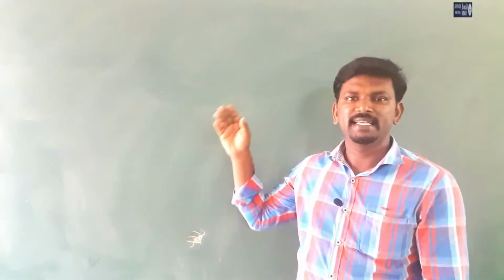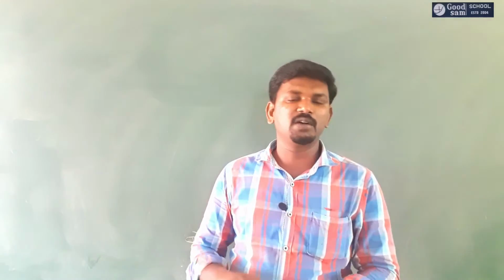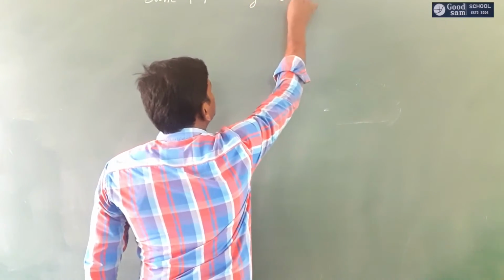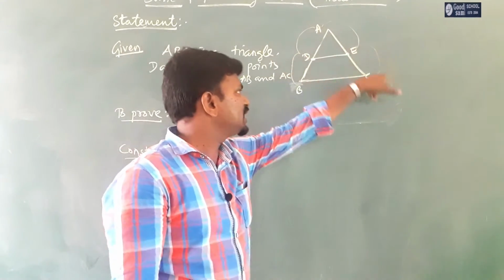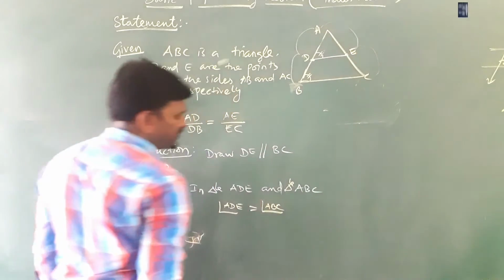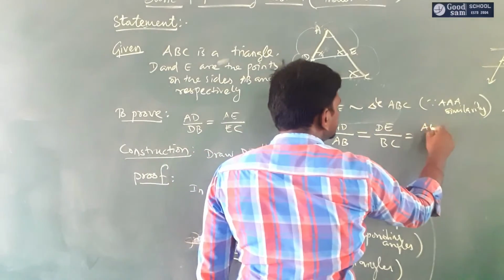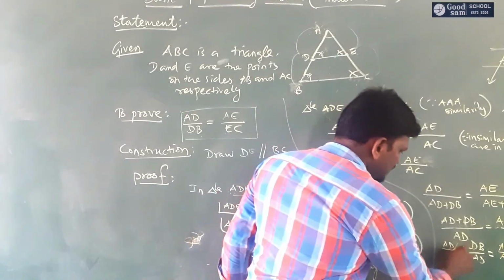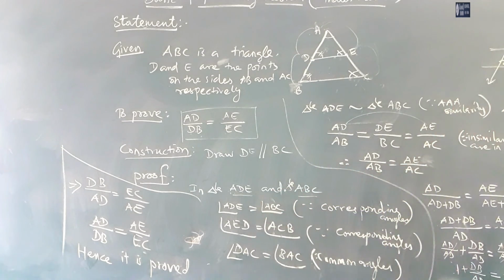X STD MATH THALES THEOREM (BASIC PROPOTIONALITY THEOREM)